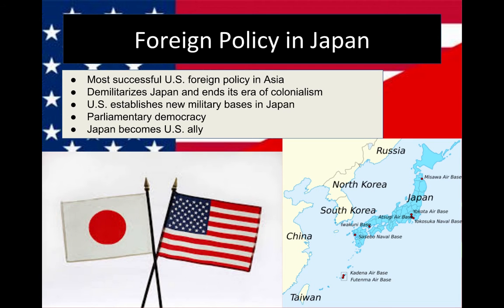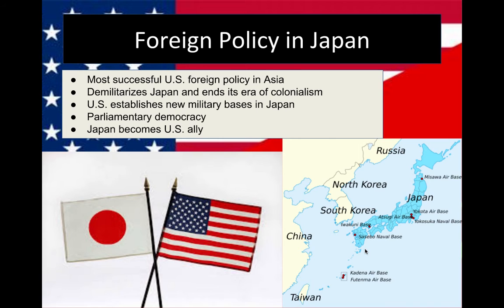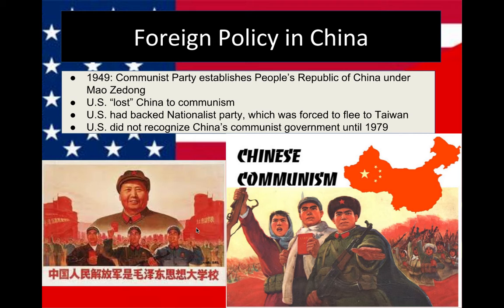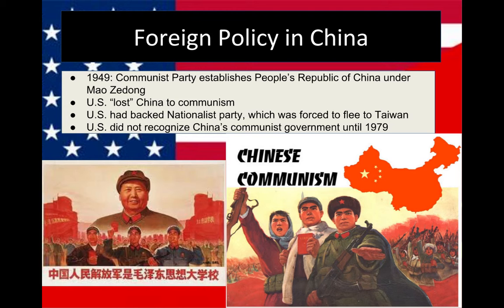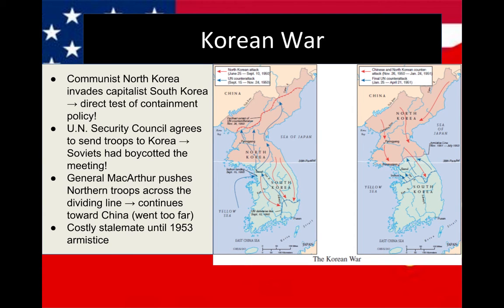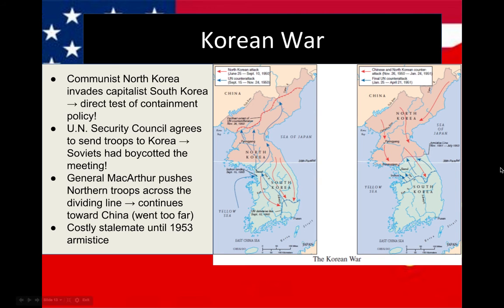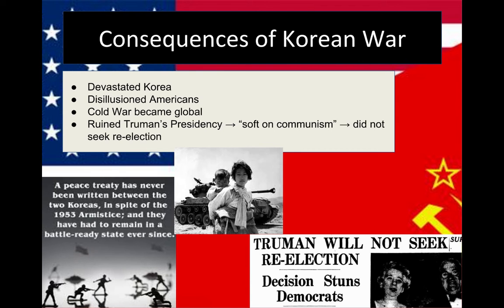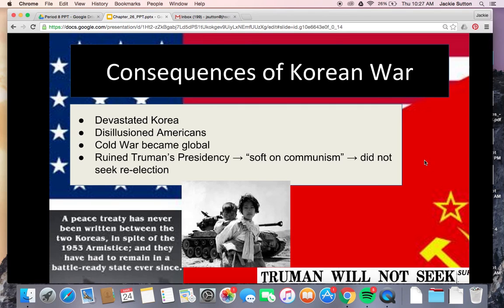AP US History: Period 8: Cold War Part II